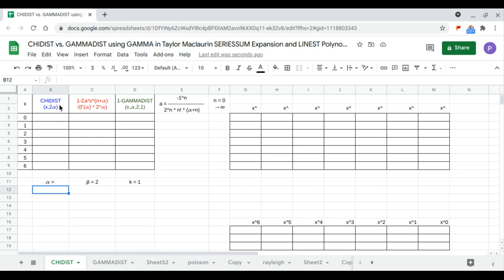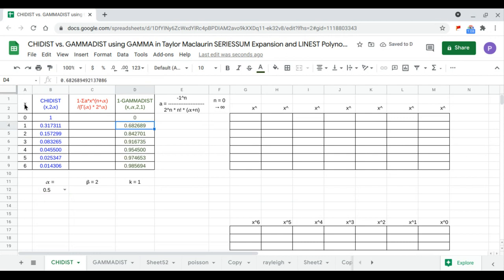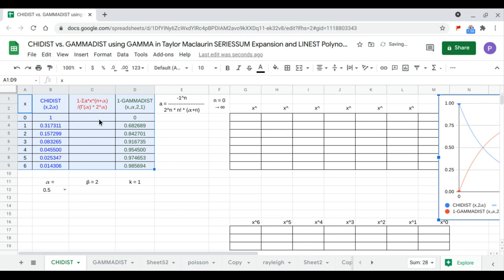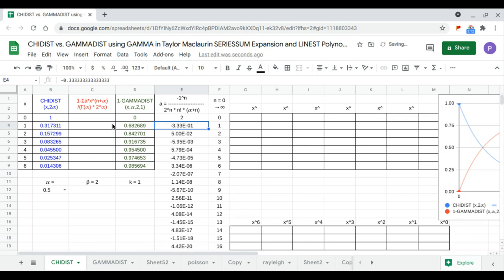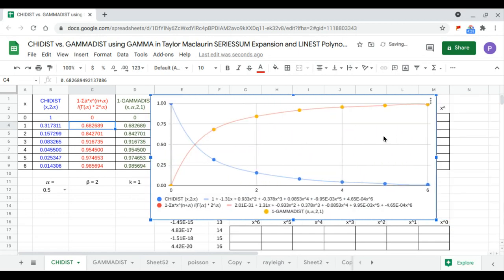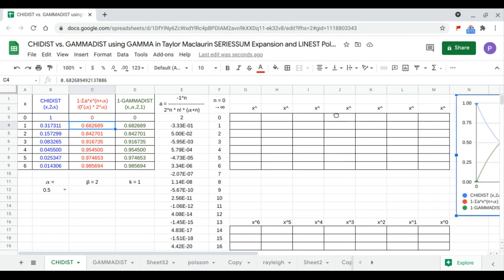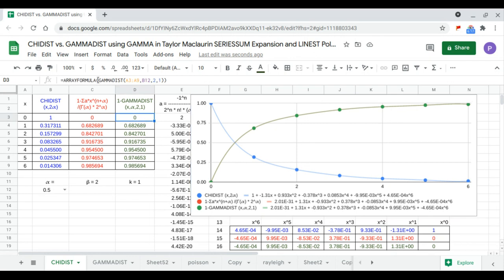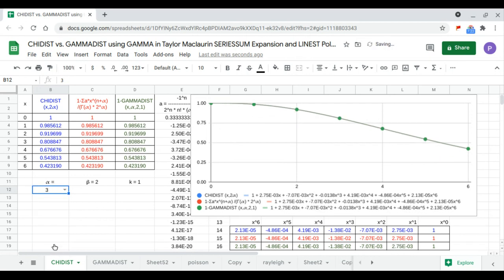CHIDIST vs GAMMADIST in Taylor Maclaurin SERIESSUM Expansion and LINEST Polynomial Regression excel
This Video shows the use of ARRAYFORMULA, Data Validation, SERIESSUM, LINEST, in the, Taylor Series, Maclaurin Series, expansion and, Polynomial Regression, of , CHIDIST, GAMMADIST, in, Google Sheets, Excel.